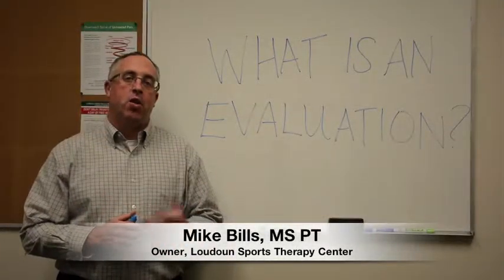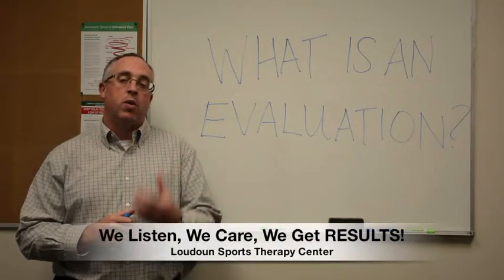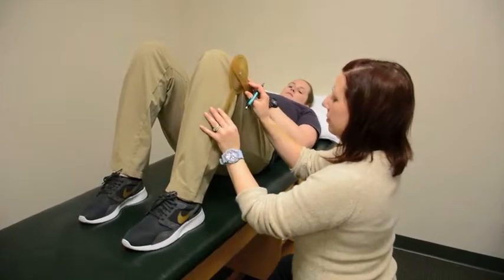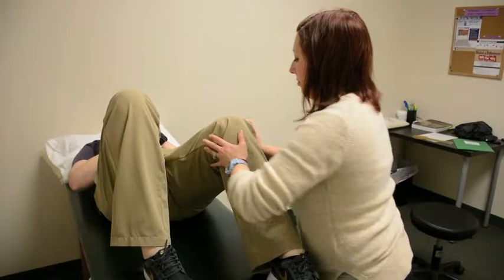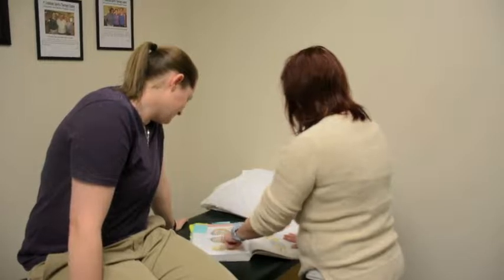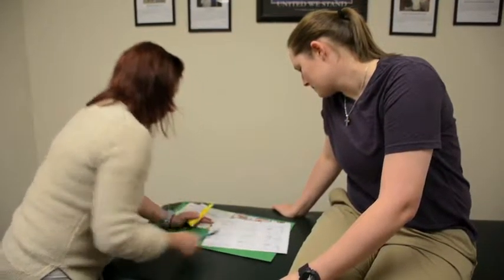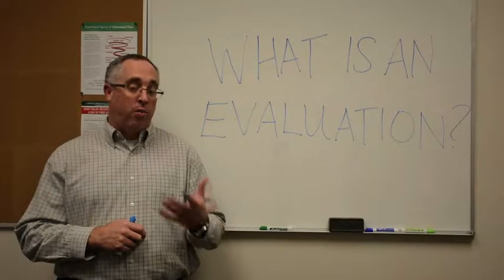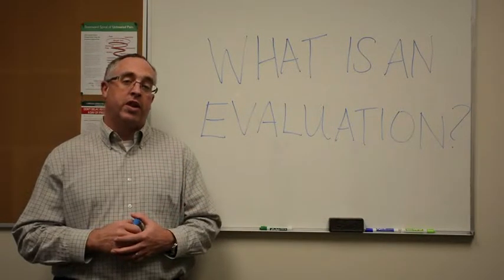What is an Evaluation at Loudoun Sports Therapy Center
At Loudoun Sports Therapy Center, we strive to help you meet your personal goals for physical therapy. That process starts with your evaluation where your therapist will talk with you about your condition and design a plan of care tailored to your goals. Watch this short video from LSTC's owner, Mike Bills so you know what to expect at your first visit.